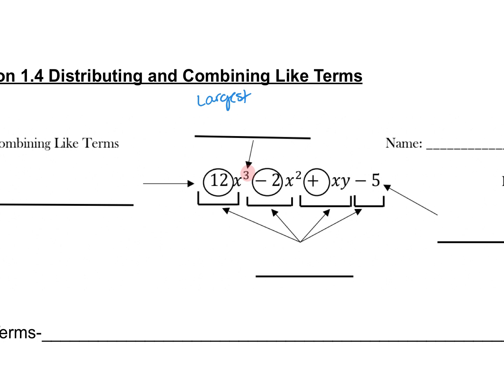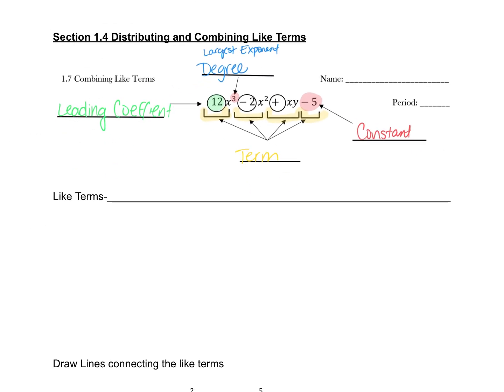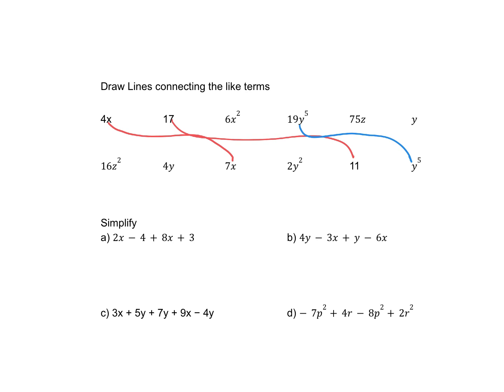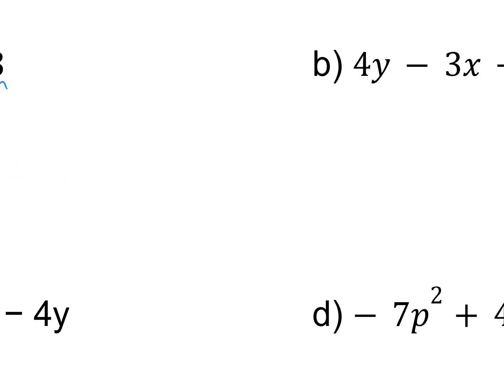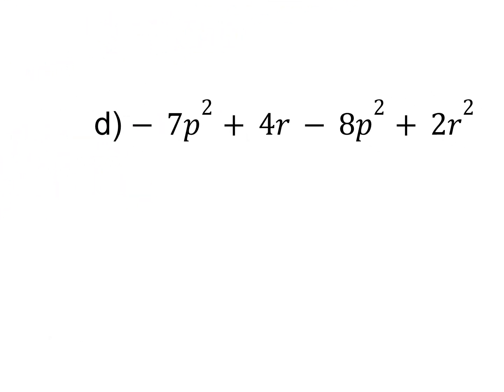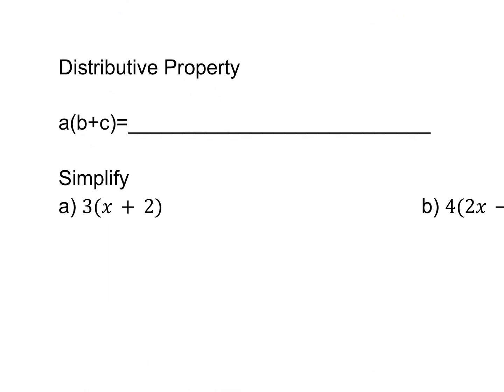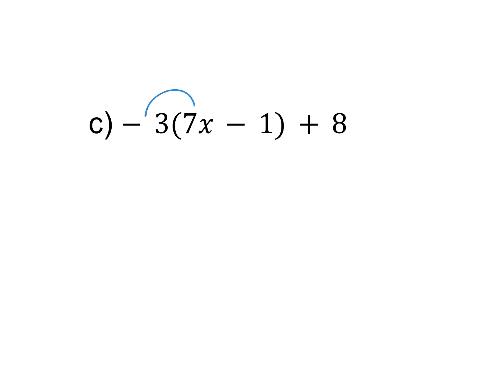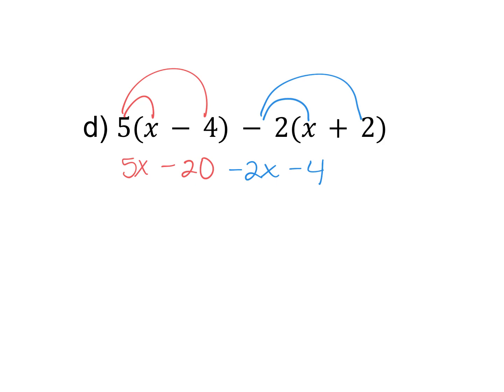Algebra I SS 1.4 Distributing and Combining Like Terms